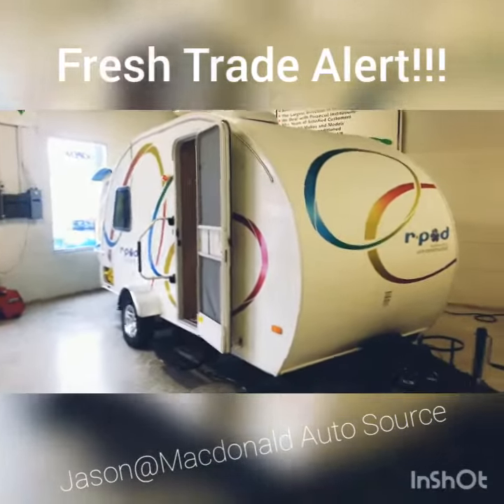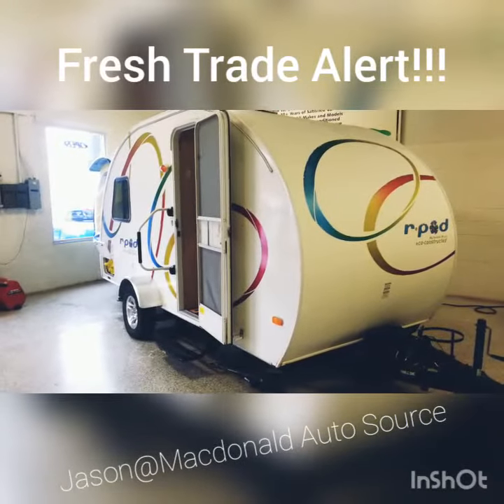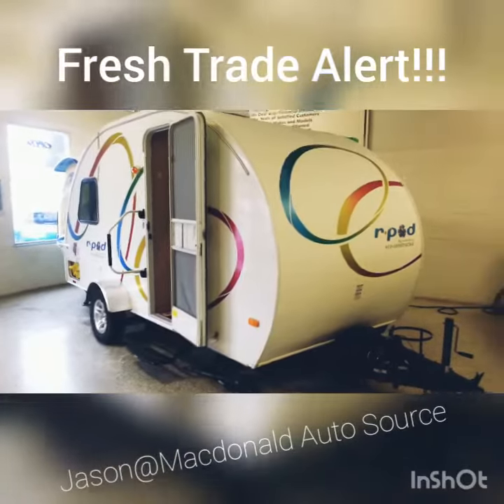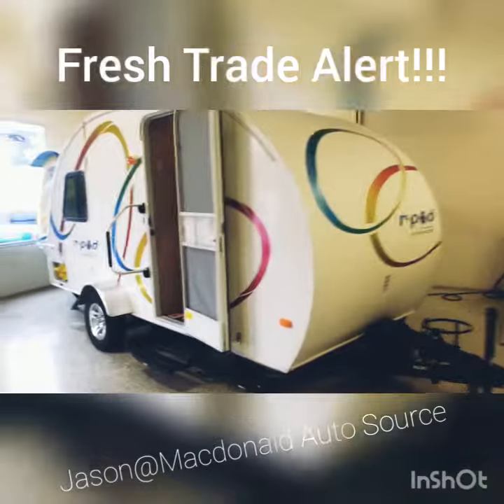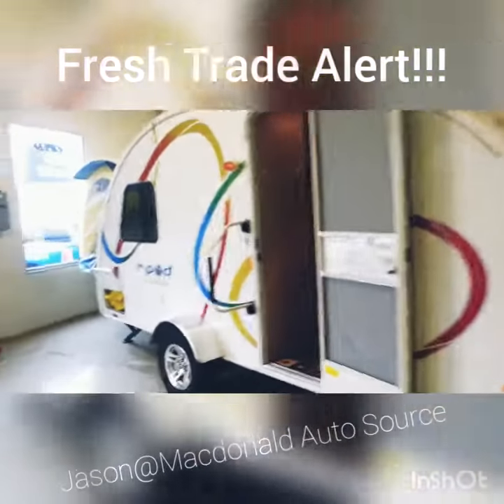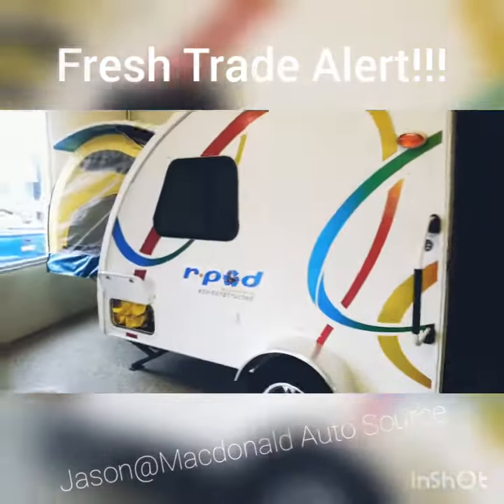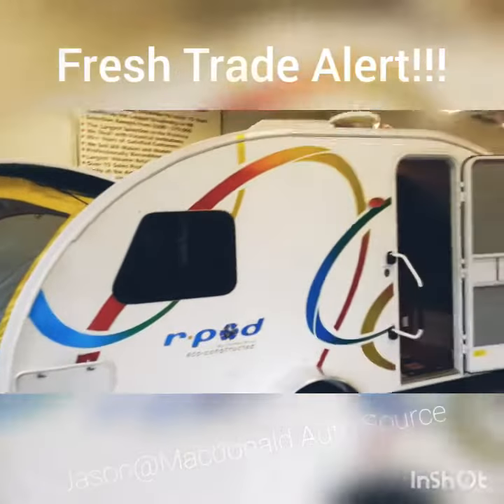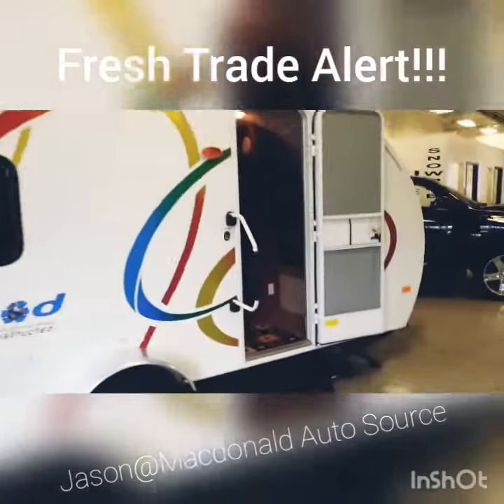FRESH TRADE ALERT!